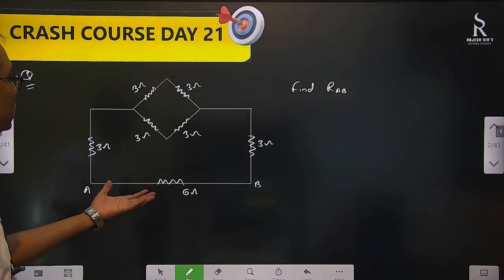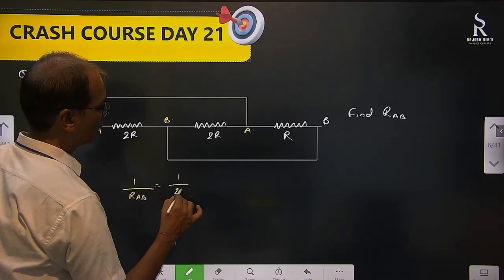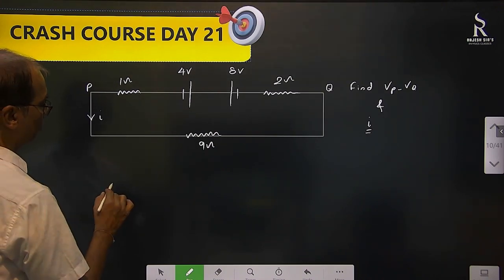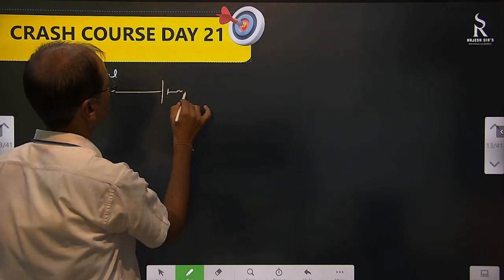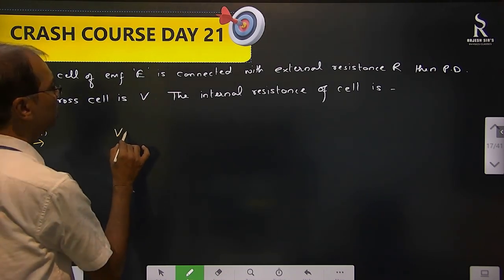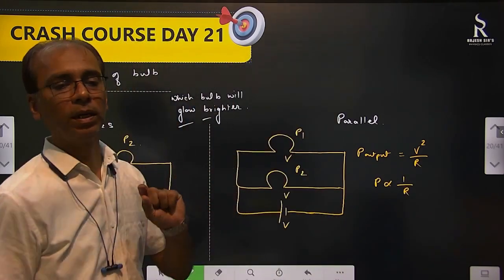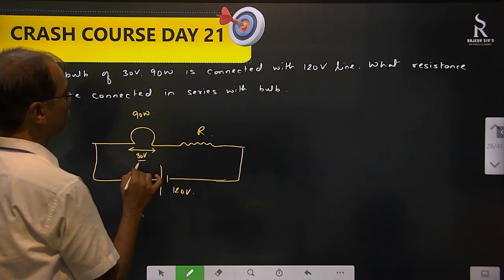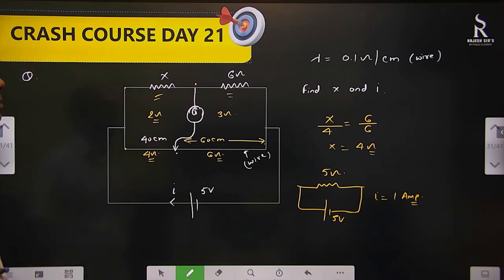Crash course day 21